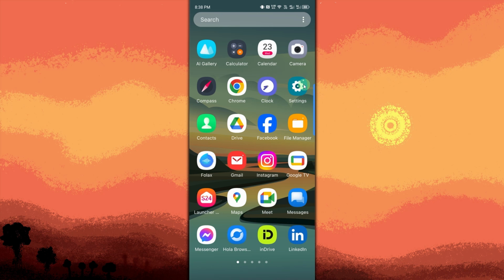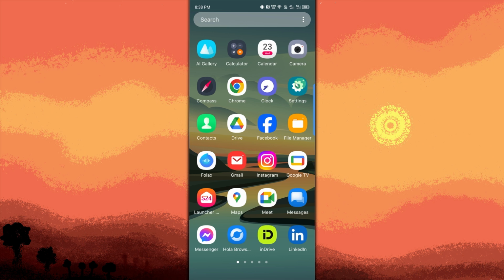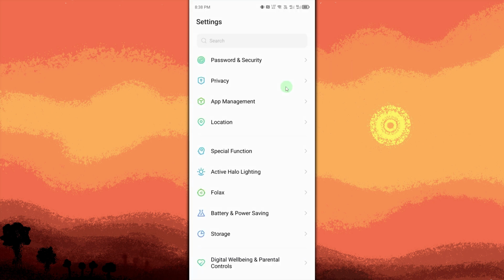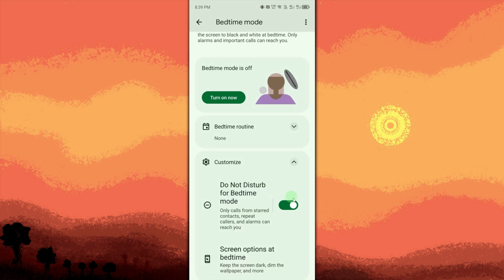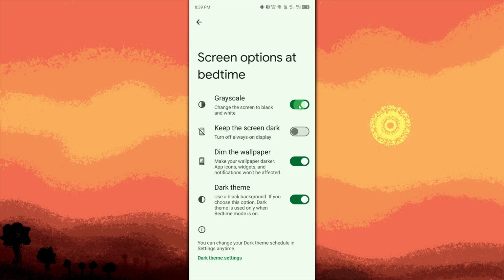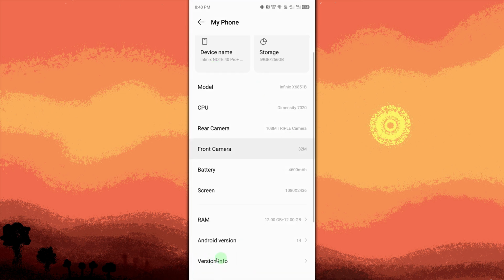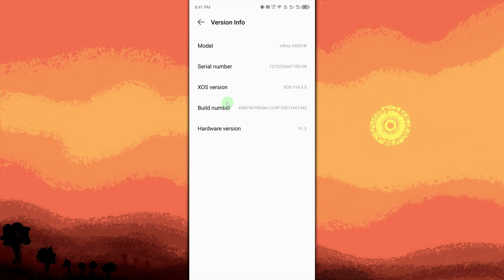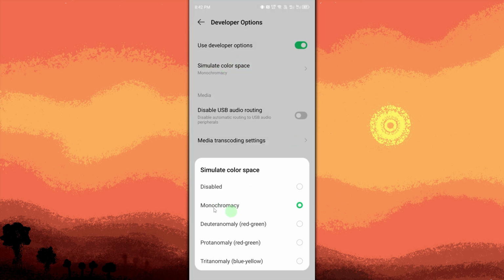How To Make Android Black And White (Step-by-Step Guide)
In this video, I'll teach you how to make Android black and white. If you prefer a vintage B&W theme on your Android, this method will help you to make your phone fit this look.